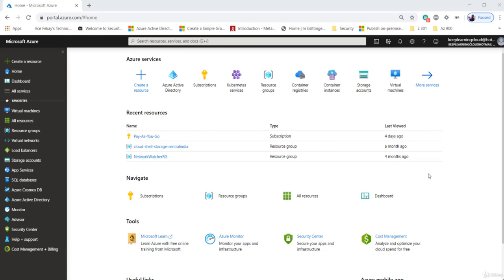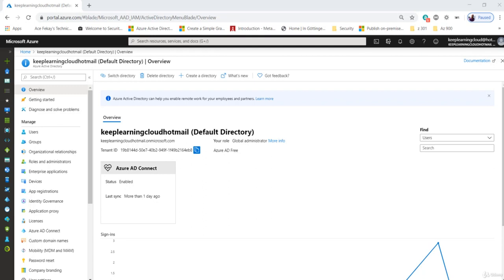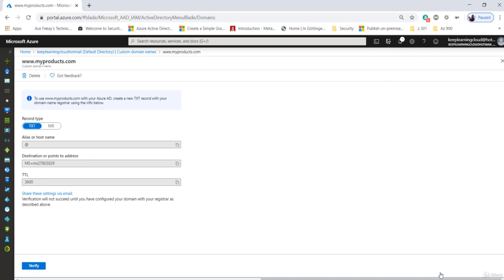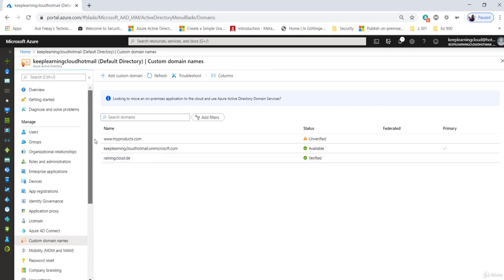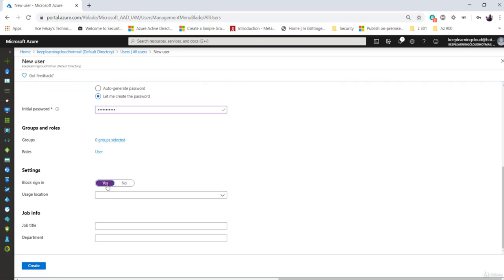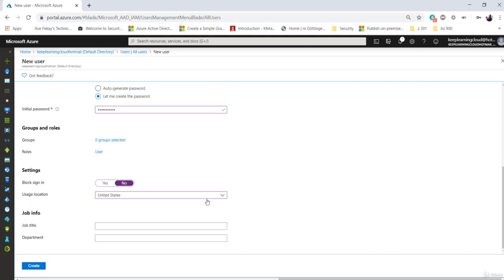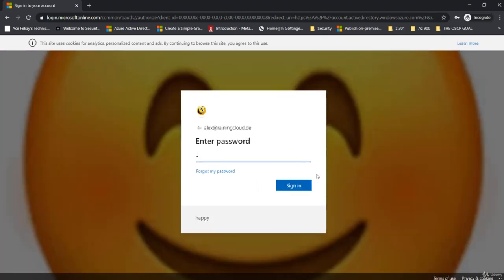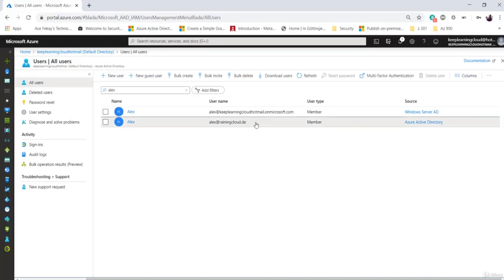6 Understanding Azure Active Directory Lab Activity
@worldofcloud2023 Introduction:
The Understanding Azure Active Directory Lab Activity is a hands-on learning experience designed to help participants gain practical knowledge and skills in working with Azure Active Directory (Azure AD). Azure AD is Microsoft's cloud-based identity and access management service, playing a crucial role in providing secure access and authentication to various cloud and on-premises resources.

Objective:
The primary objective of this lab activity is to familiarize participants with the essential concepts and functionalities of Azure AD. By the end of the activity, participants should be able to create and manage users, groups, and applications within Azure AD, configure single sign-on (SSO), and understand the significance of Azure AD in modern cloud-based environments.